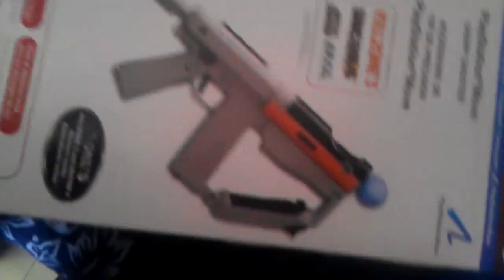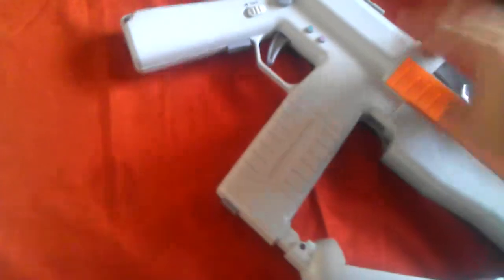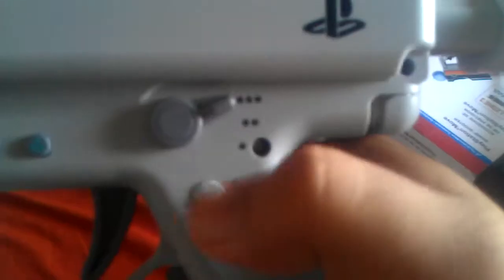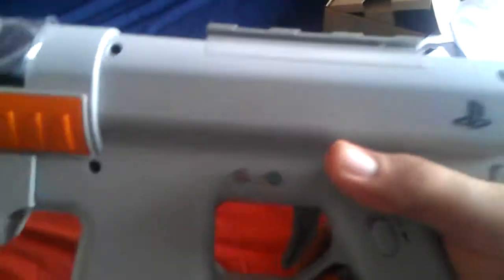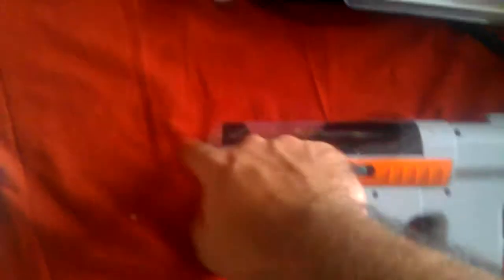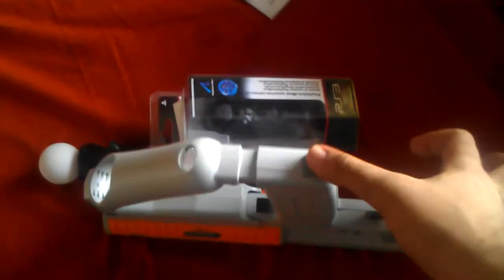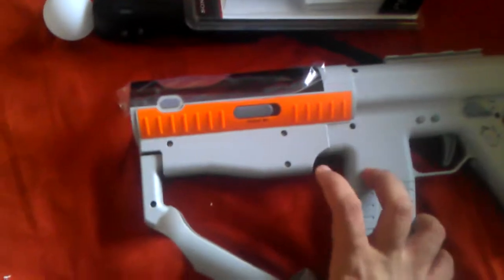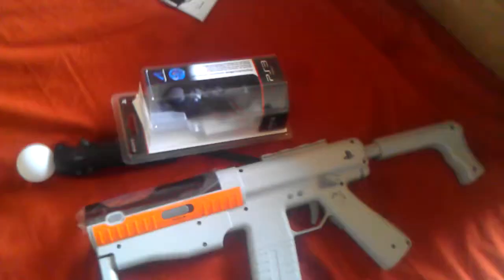Unboxing Sony Move Sharpshooter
I wasnt so enthusiastic about the unboxing. But decided to go ahead with it . Sorry about the Talk. My attention was a bit divided while shooting.